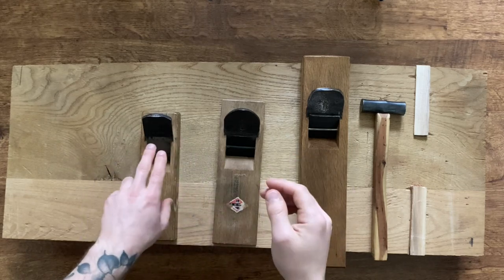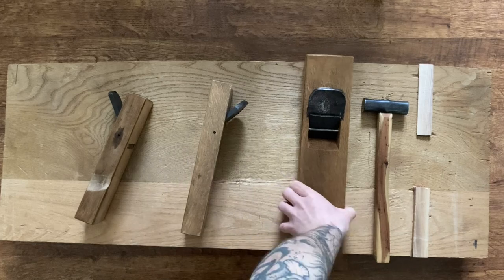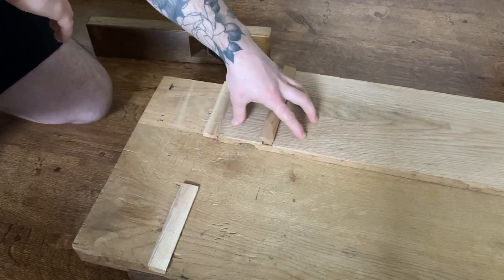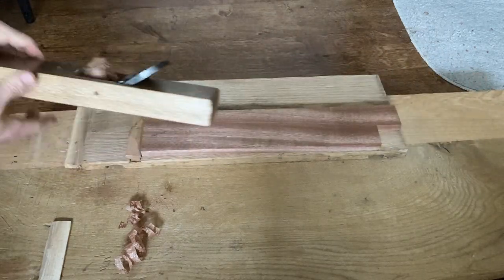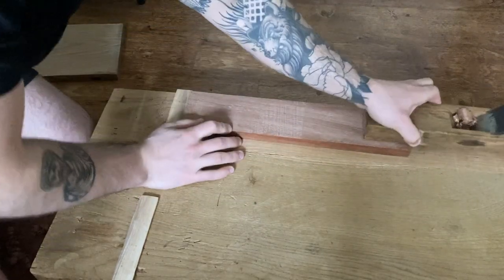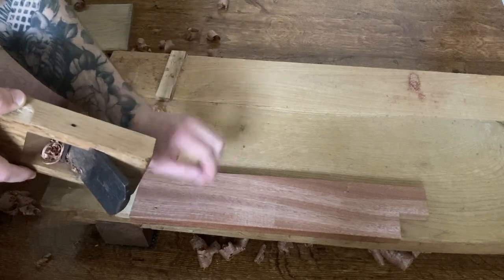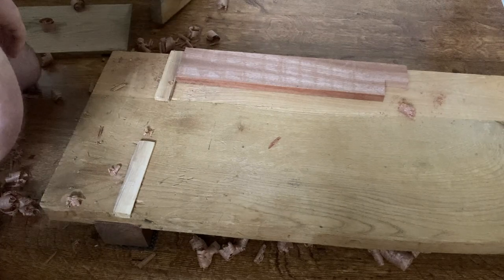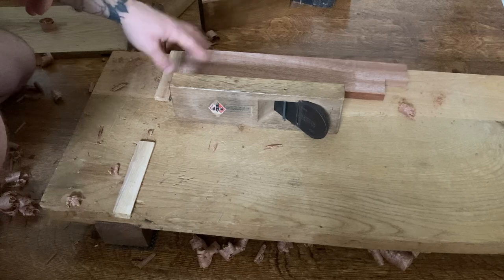Which Japanese planes do you need?